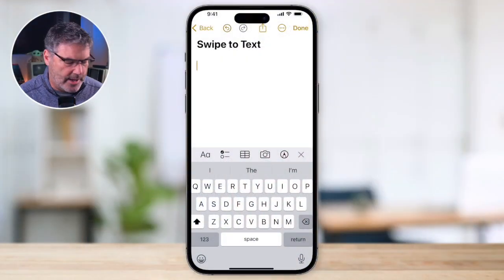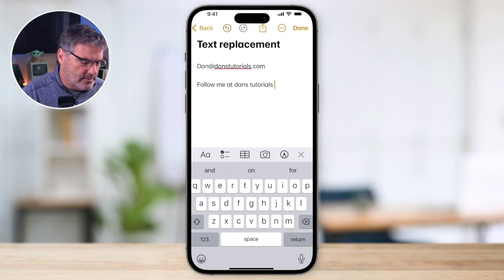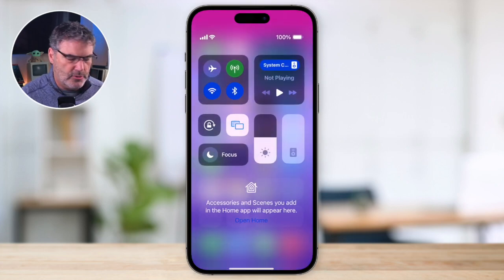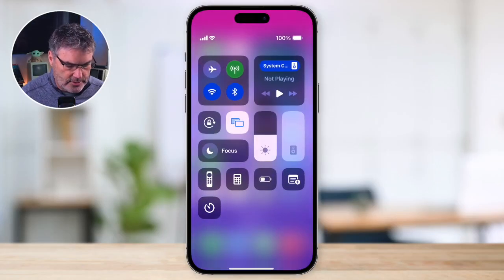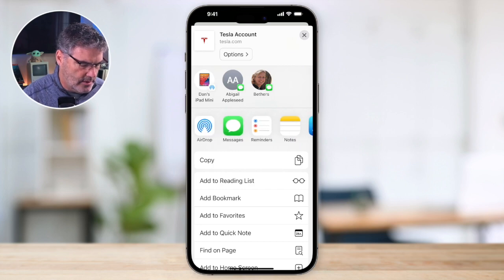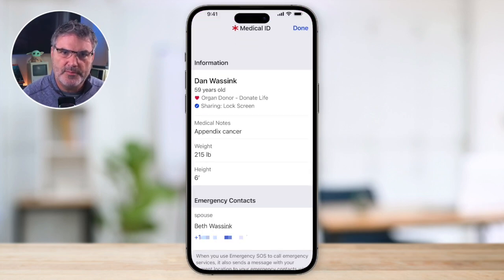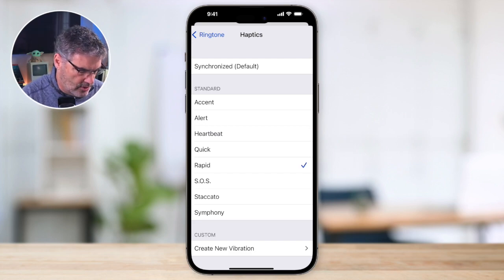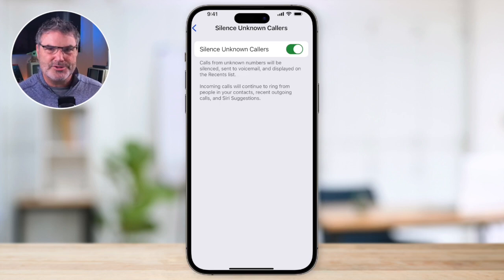Swipe, Tap, Save: 11 iPhone Tricks You NEED to Know Today!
In this video, we're diving deep into tips and tricks that will transform how you use your Apple device. From speeding up your typing with the "Swipe to Text" feature to customizing your Control Center for quick access to your favorite settings, we’ve got you covered!

Each tip is designed to not only make your iPhone experience more enjoyable but also to ensure you're getting the most out of your device every single day. Whether you're a seasoned Apple aficionado or new to the ecosystem, there's something here for everyone!

Chapters:
00:00 - Introduction
00:25 - Swipe to Text
01:56 - Keyboard as a Trackpad
03:24 - Text Replacement
07:21 - Customize the Control Center
10:22 - Low Power Mode
12:33 - Customize Share Sheets
15:32 - Setup a Legacy Contact
16:56 - Setup your Medical ID
18:55 - Set a Contact for Emergency SOS
20:29 - Set Vibration Patterns for Contacts
23:59 - Silence Unknown Callers
25:52 - Wrap Up & About Me

Your support means the world to us and helps us create more content just like this!